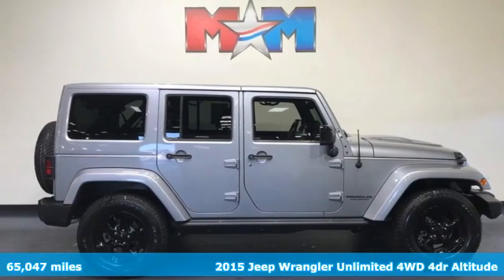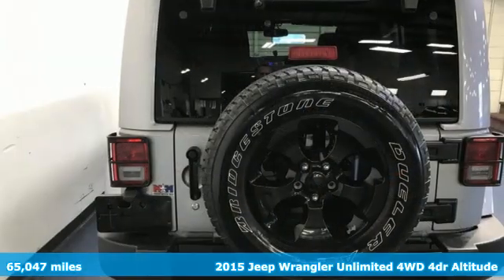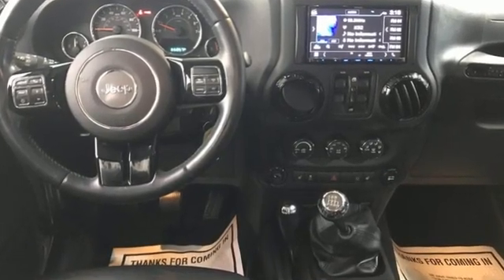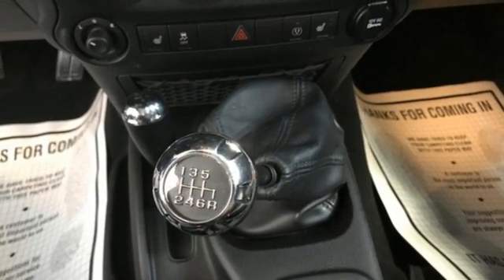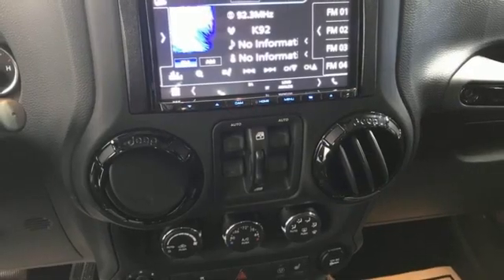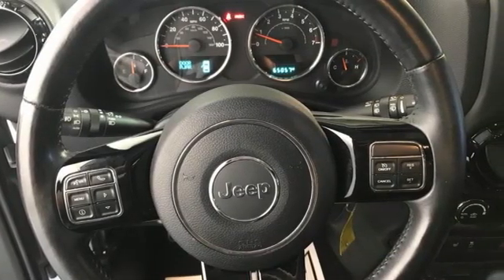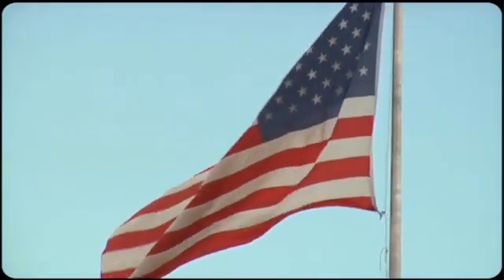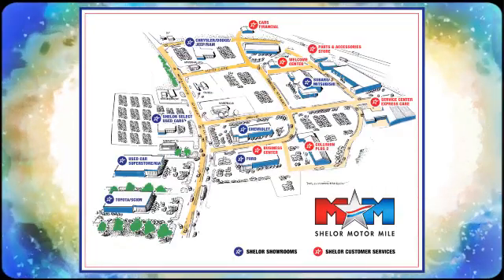Used 2015 Jeep Wrangler Unlimited Christiansburg VA Blacksburg, VA X61307 - SOLD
Year: 2015
Make: Jeep
Model: Wrangler Unlimited
Trim: Sport Utility
Engine: 3.6L V6 Cylinder Engine
Transmission: 6-Speed M/T
Color: Billet Silver Metallic Clearcoat
Interior: Black
Mileage: 65047
Stock #: X61307
VIN: 1C4BJWEG2FL708742
Nice, GREAT MILES 65,047! Heated Seats, Bluetooth, iPod/MP3 Input, Brake Actuated Limited Slip Differential, CD Player, Running Boards, ENGINE: 3.6L V6 24V VVT, TRANSMISSION: 6-SPEED MANUAL (NSG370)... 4x4, Alloy Wheels CLICK NOW!br /br /KEY FEATURES INCLUDEbr /4x4, Heated Driver Seat, Running Boards, iPod/MP3 Input, Bluetooth, CD Player, Aluminum Wheels, Brake Actuated Limited Slip Differential, Heated Seats MP3 Player, Satellite Radio, Privacy Glass, Keyless Entry, Child Safety Locks. br /br /OPTION PACKAGESbr /AIR CONDITIONING W/AUTO TEMP CONTROL Humidity Sensor, Air Filtering, TRANSMISSION: 6-SPEED MANUAL (NSG370) (STD), ENGINE: 3.6L V6 24V VVT (STD). Jeep Altitude with Billet Silver Metallic Clearcoat exterior and Black interior features a V6 Cylinder Engine with 285 HP at 6400 RPM*. New Tires br /br /EXPERTS RAVEbr /There's generous ground clearance, minimal overhangs, and that distinctive Jeep look, of course. Being equipped with 4-wheel drive, the Wrangler is nearly unstoppable off road. -KBB.com. br /br /MORE ABOUT USbr /At Shelor Motor Mile we have a price and payment to fit any budget. Our big selection means even bigger savings! Need extra spending money? Shelor wants your vehicle, and we're paying top dollar! br /br /Tax DMV Fees & $597 processing fee are not included in vehicle prices shown and must be paid by the purchaser. Vehicle information and equipment is based off standard equipment as decoded from VIN and may vary from vehicle to vehicle.br / Chevrolet Ford Chrysler Dodge Jeep & Ram prices include current factory rebates and incentives some of which may require financing through the manufacturer and/or the customer must own/trade a certain make of vehicle. Residency restrictions apply see dealer for details and restrictions. All pricing and details are believed to be accurate but we do not warrant or guarantee such accuracy. The prices shown above may vary from region to region as will incentives and are subject to change.